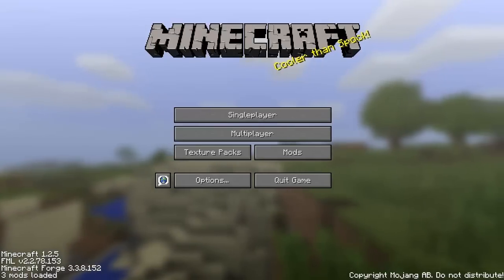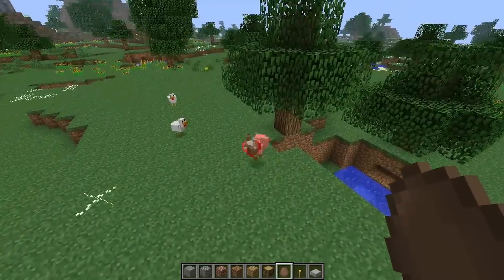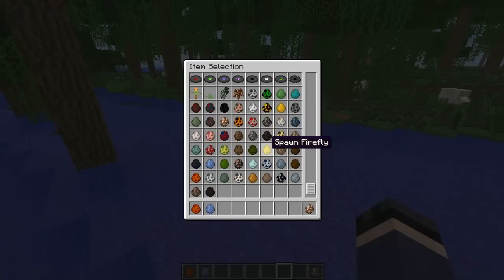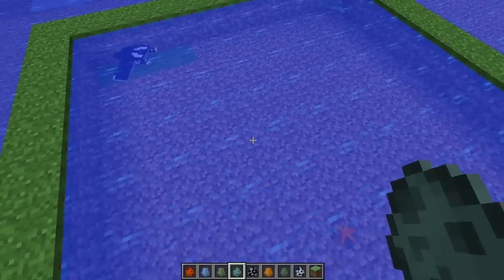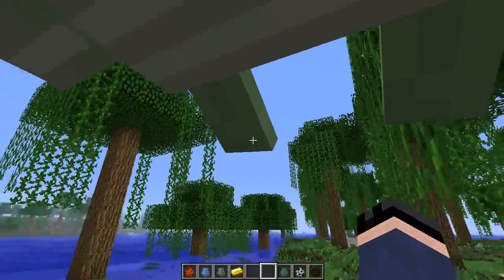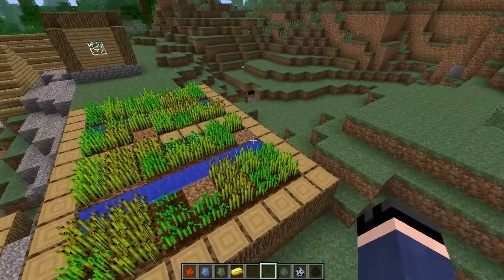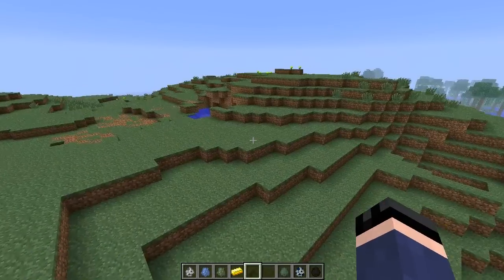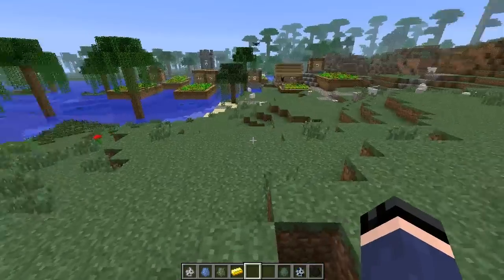Minecraft - Community Talk 01 - Atmosmobs update and Mo Creatures update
Hello Everyone,

In this little video I talk about my mod, my videos and some community work that I have noticed. I also show some neat features of my mod. Enjoy.

The link to extrabiomesXL is also on that forumpage.